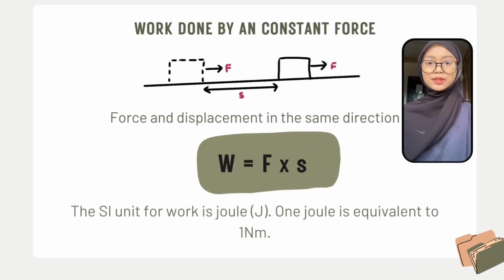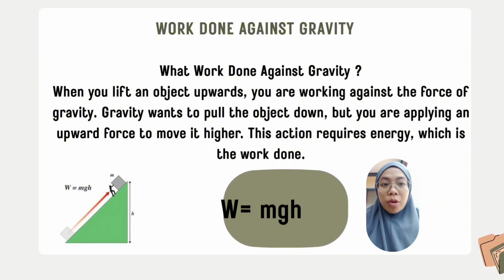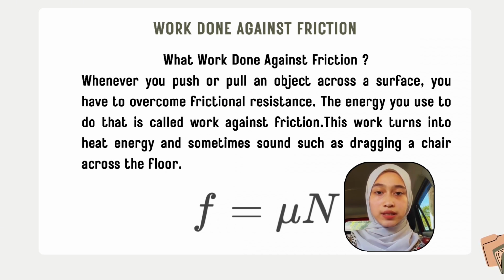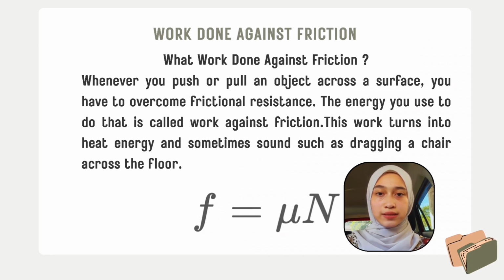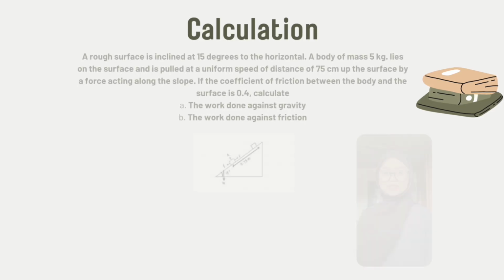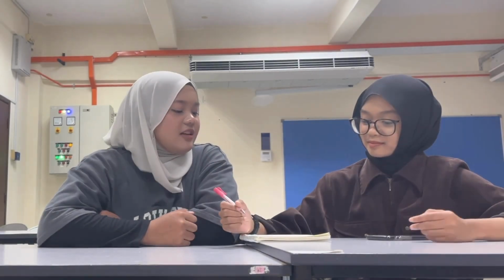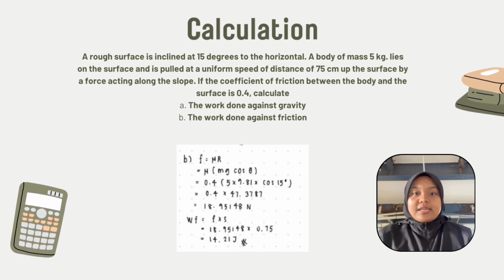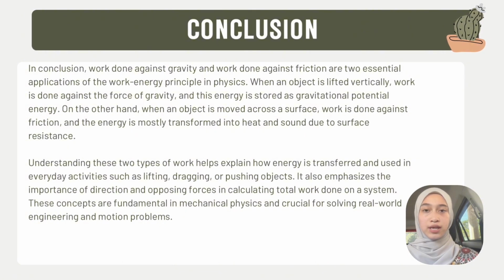MAT 272 VIDEO PRESENTATION WORK DONE IN NEWTON’S LAW MOTION